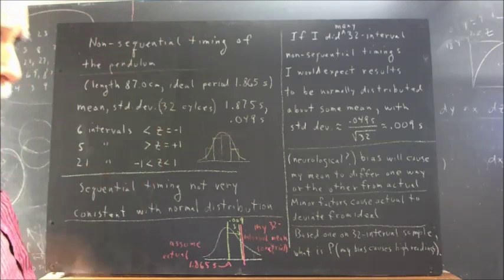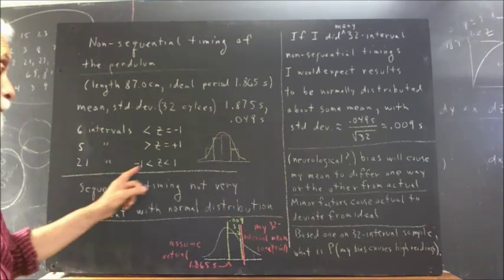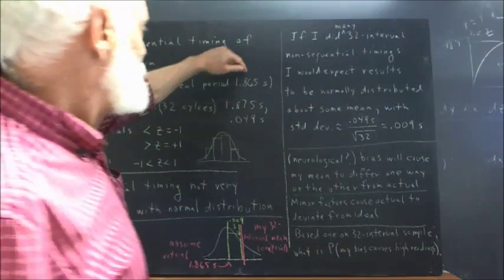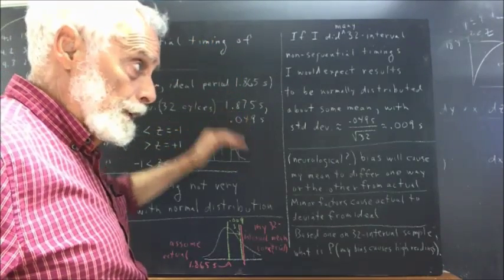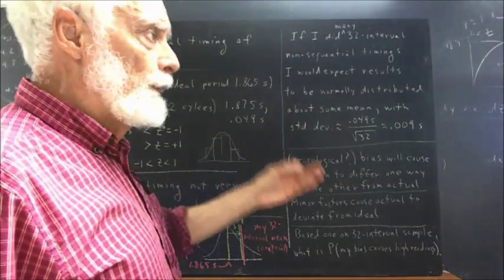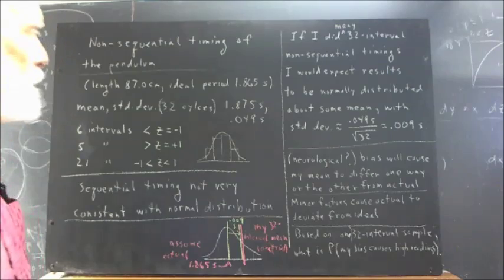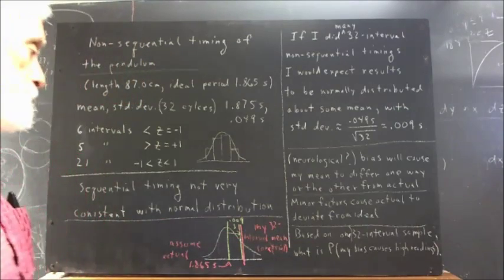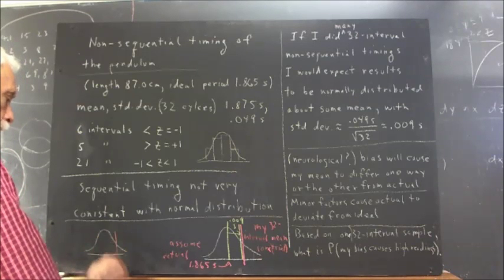dag subsequent pendulum experiment non sequential timing of intervals slightly shorter version of